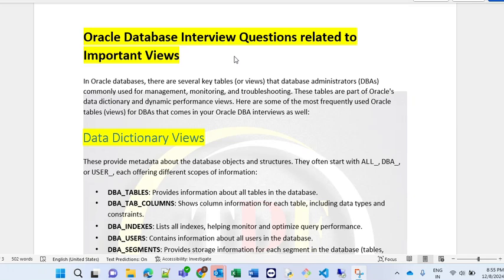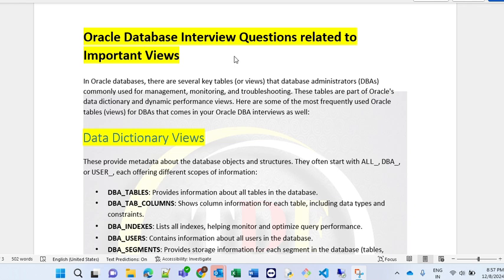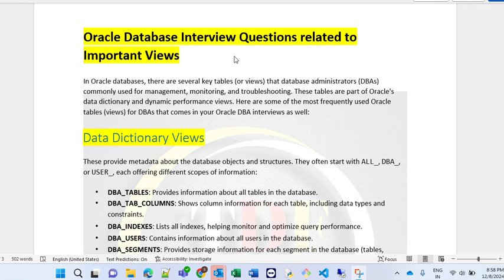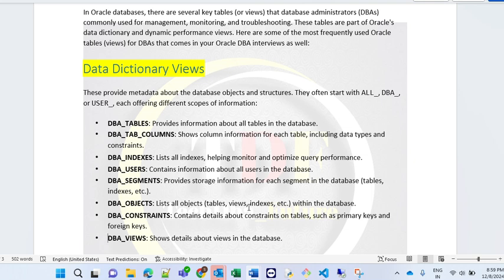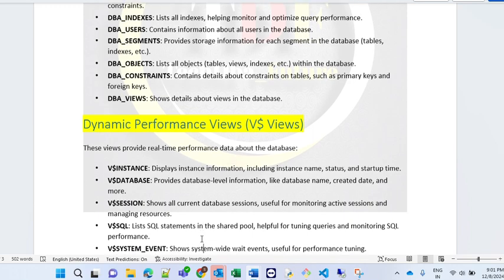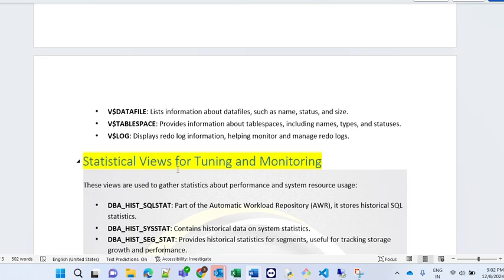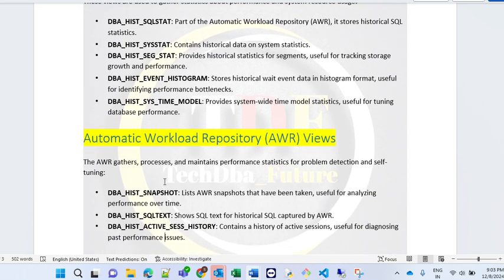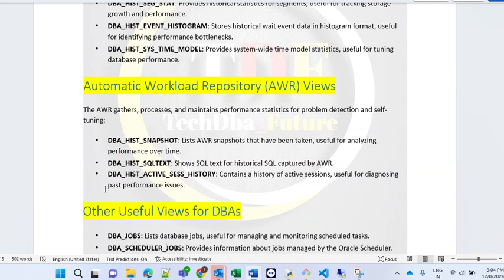Oracle Database Interview Questions related to Important DBA Views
most frequently used Oracle tables (views) for DBAs
Data Dictionary Views
Dynamic Performance Views (V$ Views)
Statistical Views for Tuning and Monitoring
Automatic Workload Repository (AWR) Views
DBA_TABLES
DBA_USERS
DBA_INDEXES
DBA_OBJECTS
V$INSTANCE
V$DATABASE
Oracle dba interview questions and answers
Oracle dba interview questions and answers for freshers
Performance tuning in oracle
awr report analysis
Hi All,

I have 8 years of experience in multiple MNC companies as Oracle Database Administrator.
Please watch my video I am going to share all importance information related to Oracle and other databases and
providing complete playlist on oracle database and going to cover full course training on oracle database on YouTube.
I am Oracle DBA Resource with 9 years of experience in IT industry.

Regards,
Saurabh